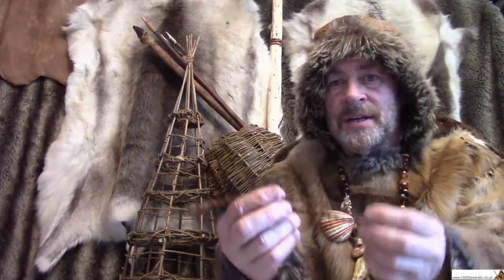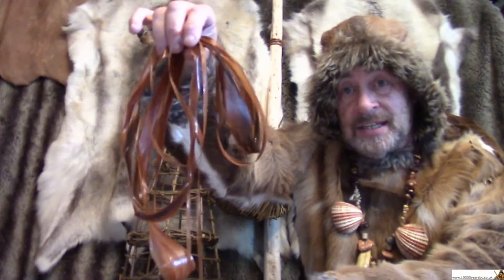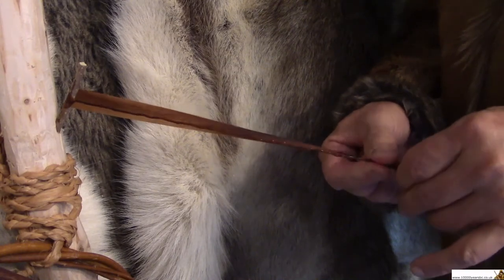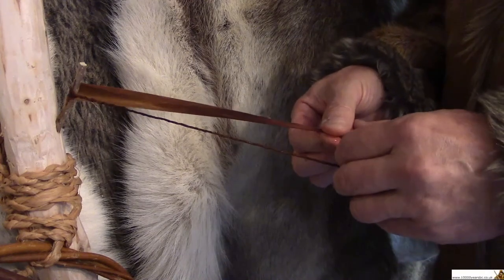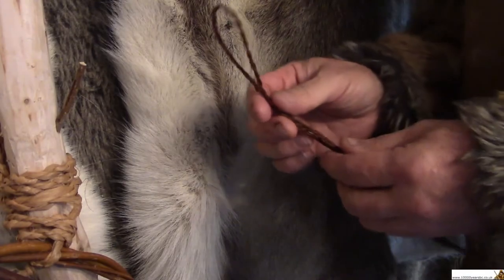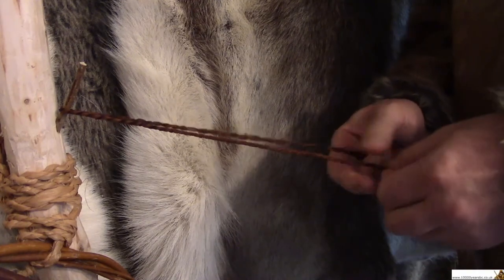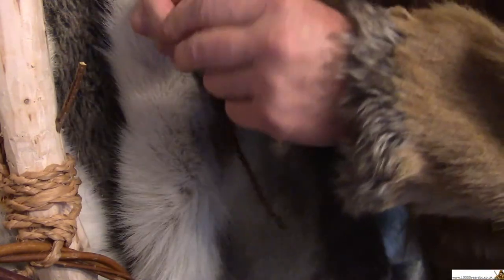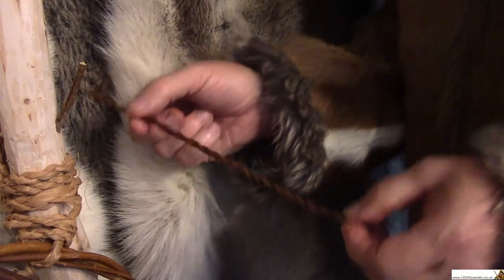KS2 History - How to Make Stone Age String (cordage)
For viewers aged 7+, describing a simple way of making prehistoric style cordage from plant fibres like willow bark or raffia. Live costumed presenter.

The video is inspired by the KS2 Stone Age workshops we have been running in UK primary (age 5-11 yrs) schools since 2014, is free of clip art stone age cartoon stereotypes, and is most definitely not a Powerpoint.